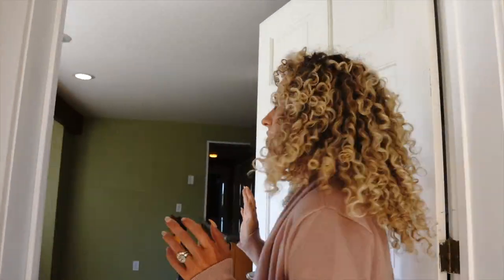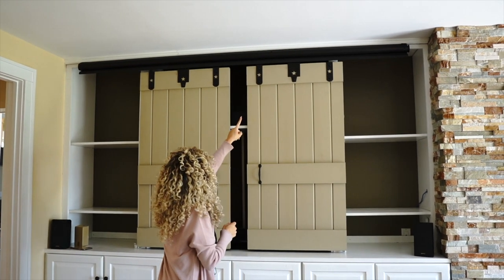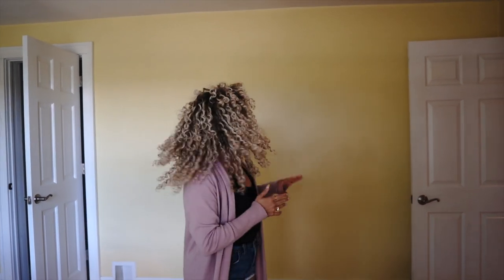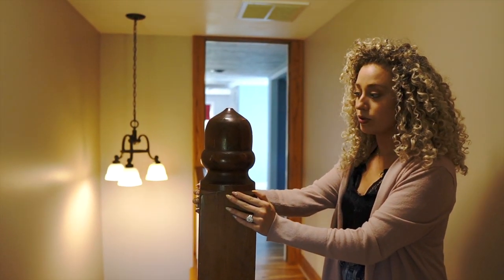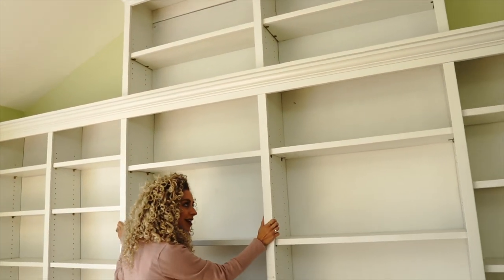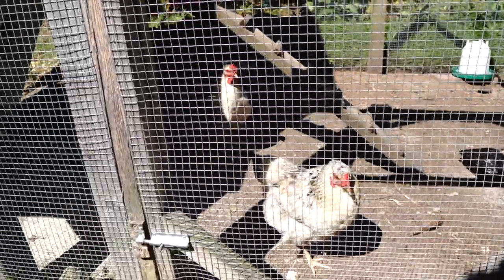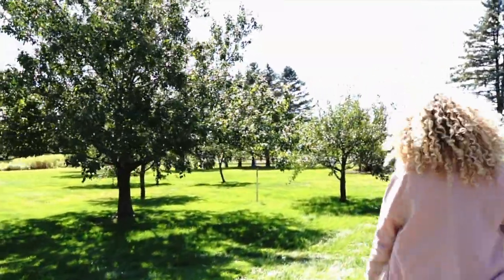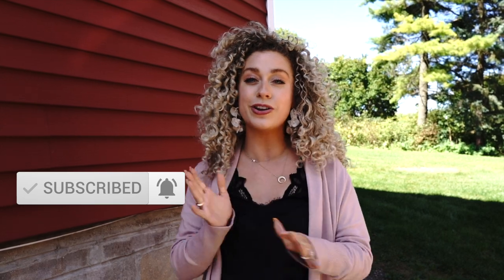WE BOUGHT A TINY FARM! (Farm House Tour)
We are the proud new owners of a "Tiny Farm"! Taking you through our new dream home and property, what our plans are to DIY with each room and sharing all the details about this farm house that's over 100 year old!

I'll also be showing the day to day on stories in IG, so definitely make sure to follow along there if you aren't already! (Link below) This is going to be an exciting few years, so I can't wait to share with y'all along the way!

Product Links:

Gold Hoops
Shorts: (Athens Wash)